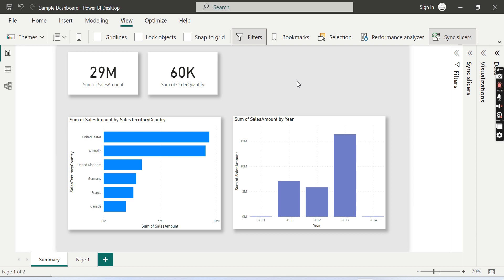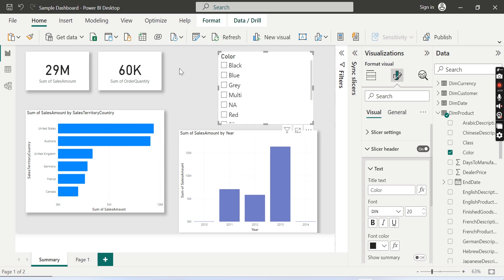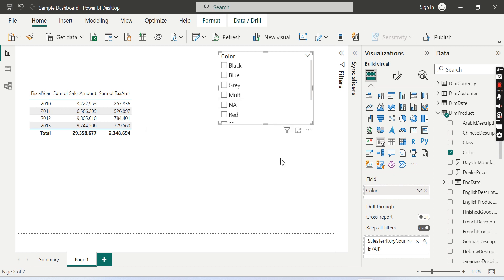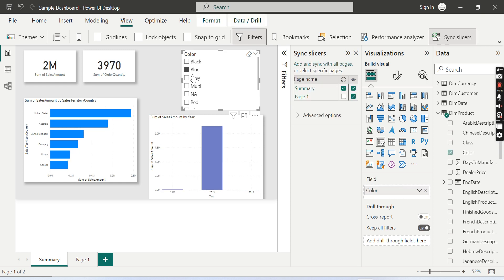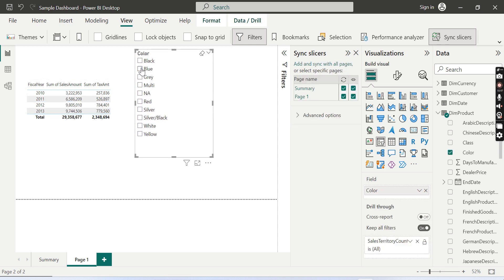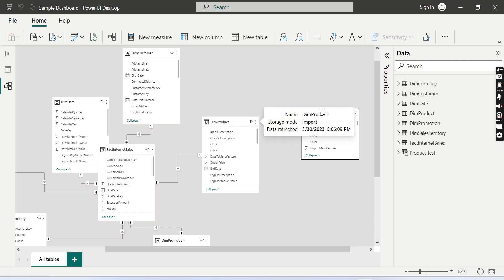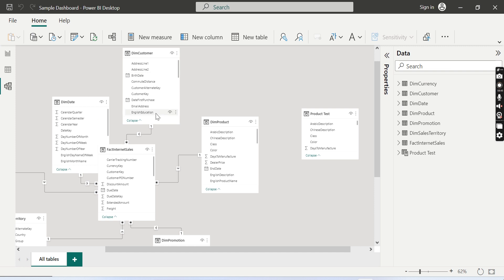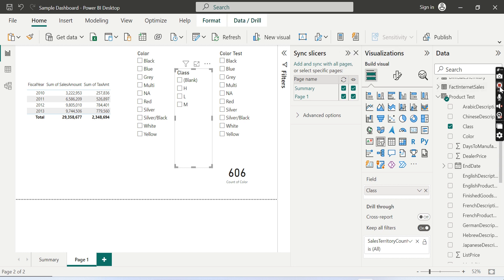What Is Sync Slicers in Power BI | Advance Option in Sync Slicer in Power BI (63)